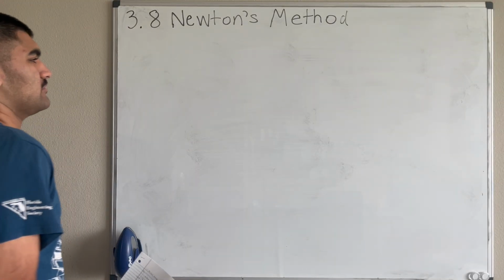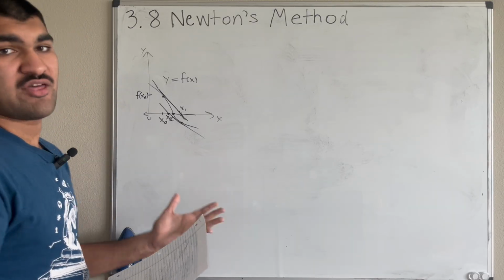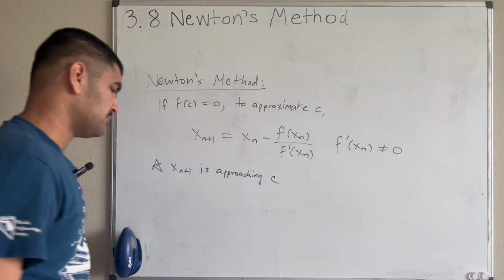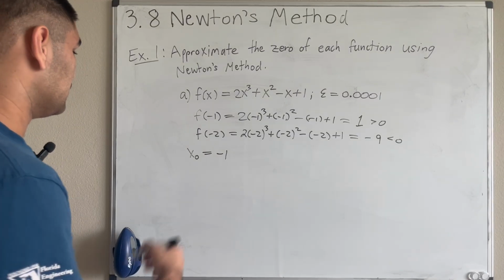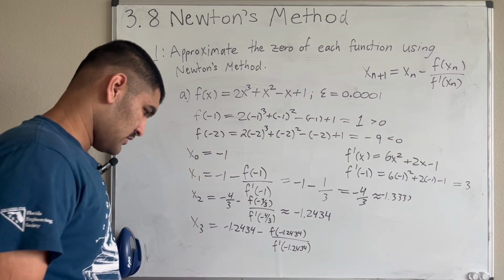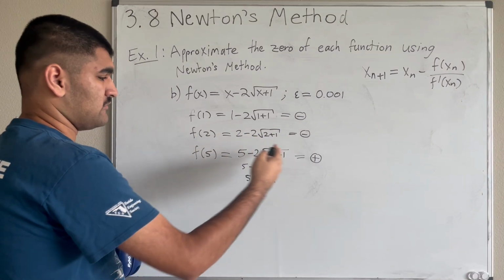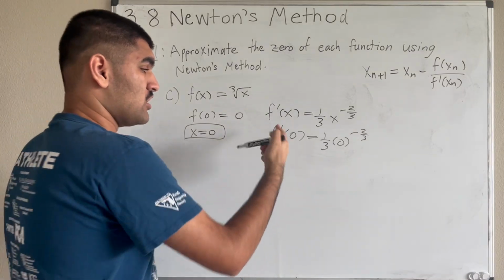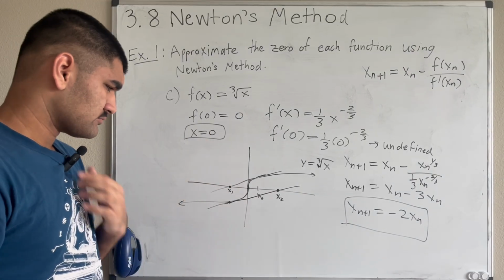3.8 Newton's Method | Calculus I & II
Hey guys! In this video, I discuss the numerical method, Newton's Method, which is useful in approximating the roots of equations.